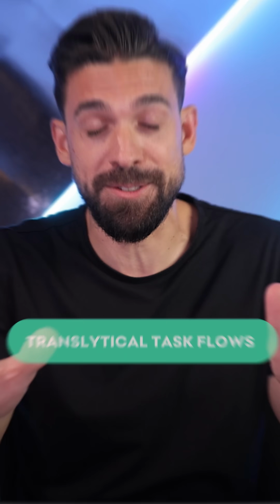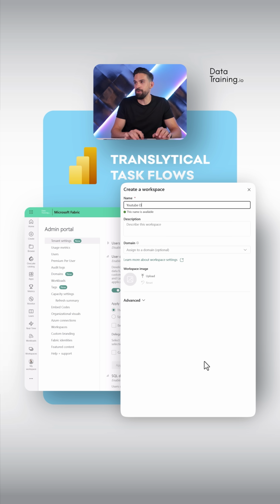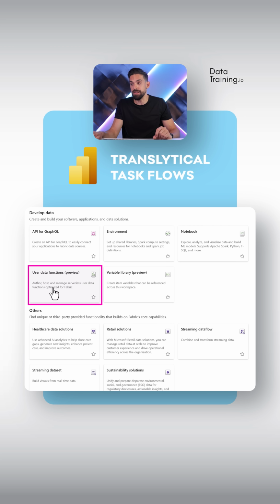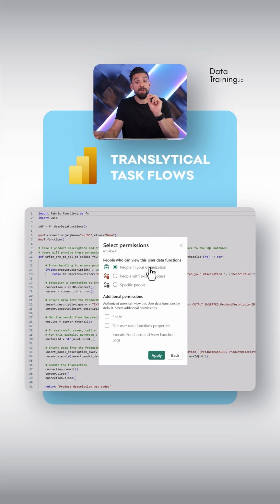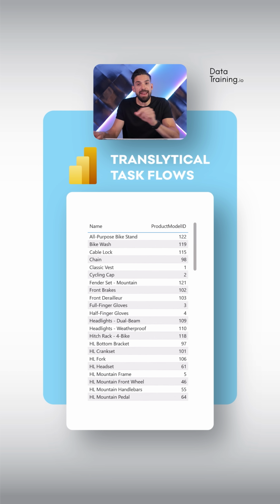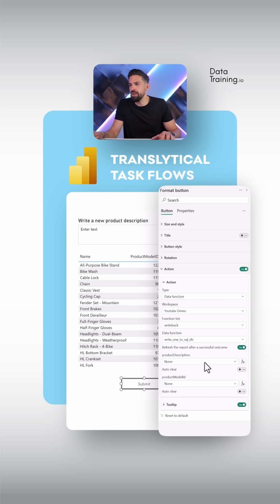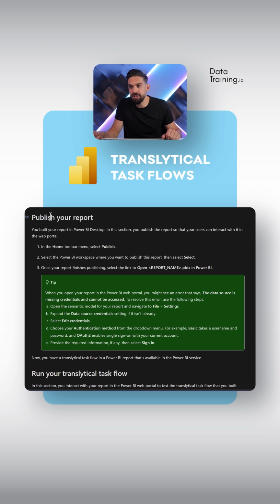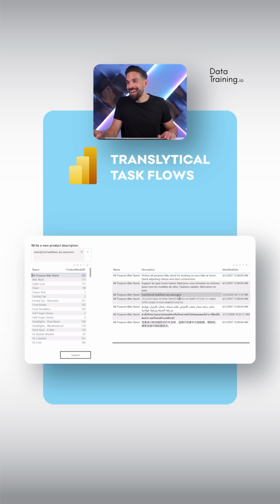ATTENTION Power BI Devs! Translytical Task Flows in Power BI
Let me and my team develop your reports to instantly gain momentum